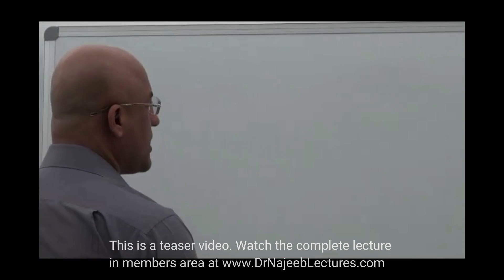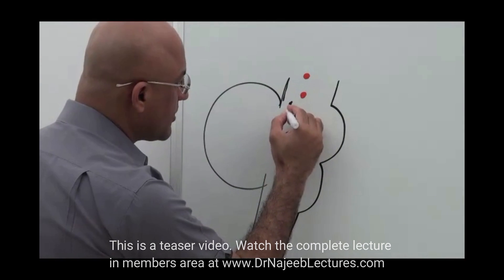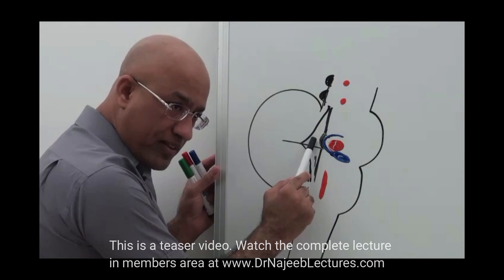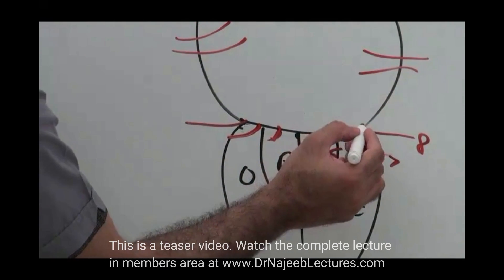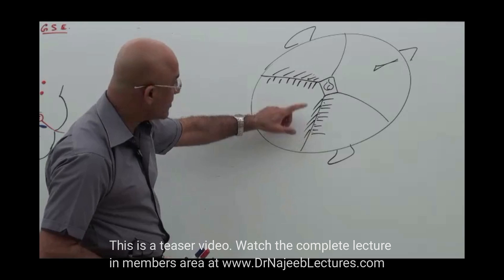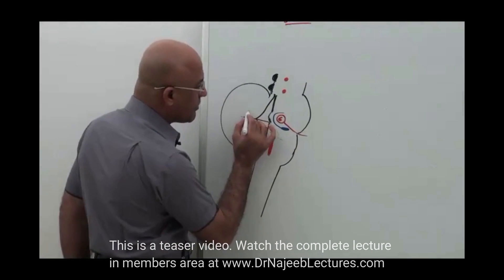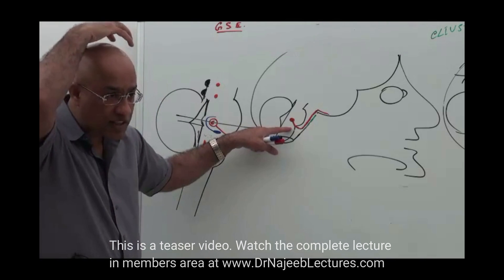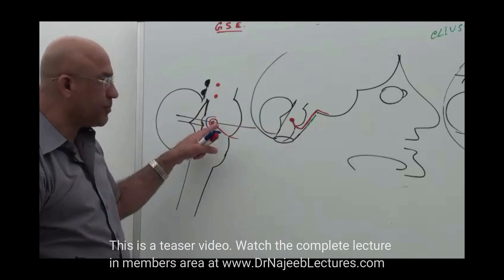Abducens Nerve and Clinical Correlates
1. More than 800+ Medical Lectures.
2. Basic Medical Sciences & Clinical Medicine.
3. Mobile-friendly interface with android and iOS apps.
5. Download option for offline video playback.
6. Fanatic customer support and that's 24/7.
7. Fast video playback option to learn faster.
8. Trusted by over 2M+ students in 190 countries.
The abducens nerve or abducent nerve, also known as the sixth cranial nerve, cranial nerve VI, or simply CN VI, is a cranial nerve in humans and various other animals that controls the movement of the lateral rectus muscle, one of the extraocular muscles responsible for outward gaze. It is a somatic efferent nerve.